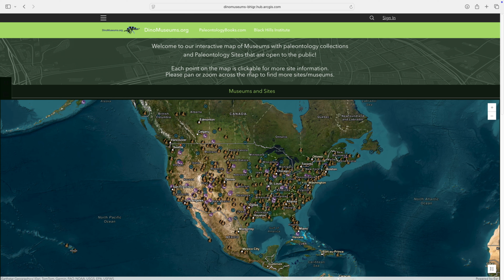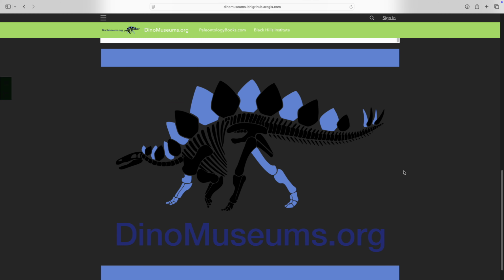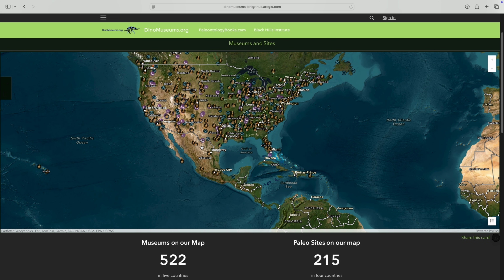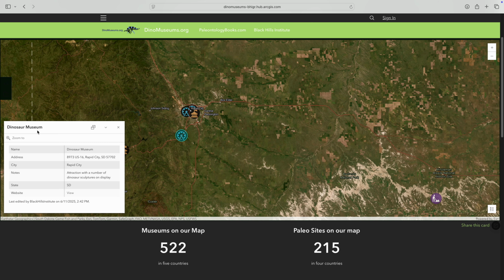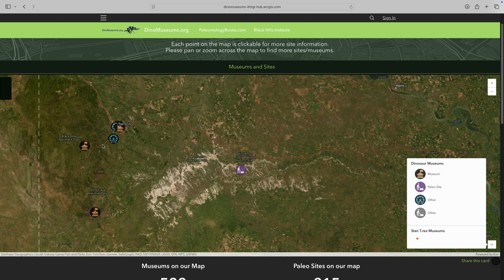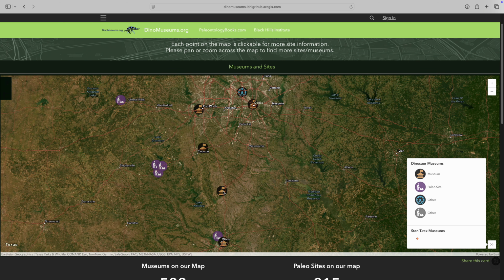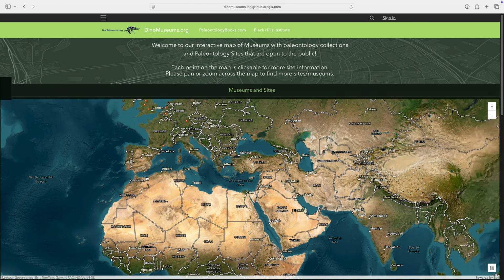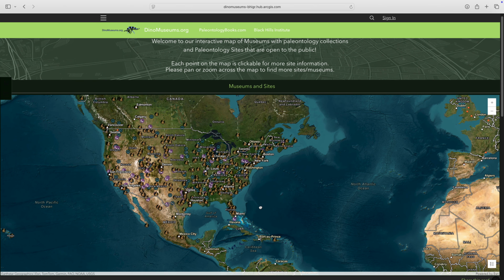Dinomuseums.org Tutorial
DinoMuseums.org, a new website that focuses on providing an accurate and up-to-date catalog of every fossil museum and open to the public paleo site in the North America (and soon the world). Here is a tutorial on how to use this website. This quick little guide will get you on your way to discovering your new favorite paleo and fossil sites!